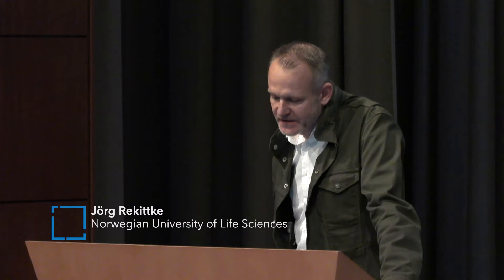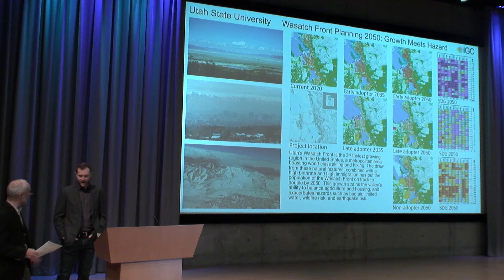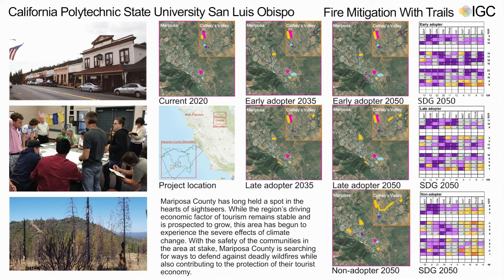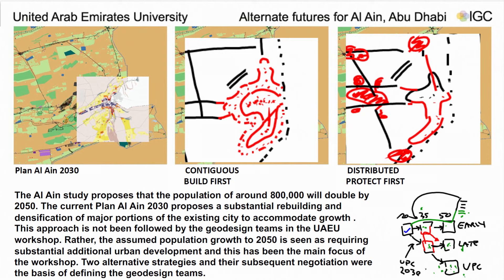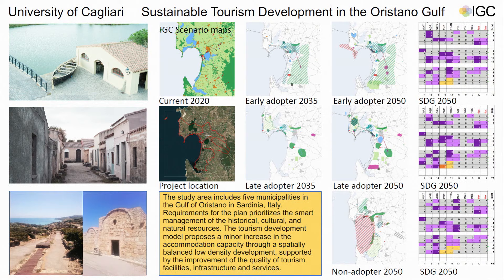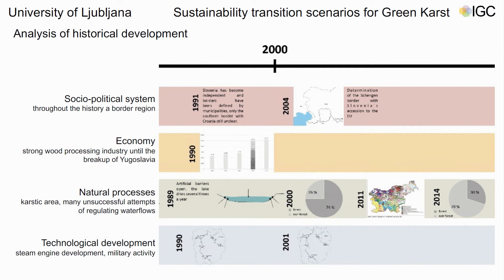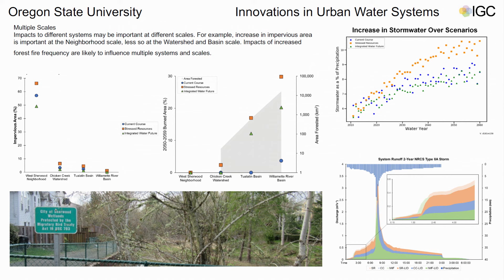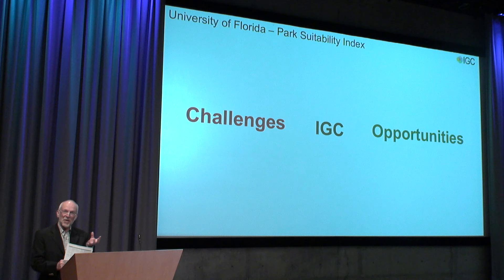Study Presentations: Group A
On the morning and afternoon of Sunday, February 23, and the morning of Monday, February 24, team representatives will present their projects in the Esri auditorium, one-third in each session. Each team will have seven minutes for a preset and presequenced PowerPoint presentation limited to eight slides. Each IGC attendee will vote to select four presentations for showing at the Monday, 5:00 p.m., pre-Geodesign Summit session.

Also, on Sunday and Monday, there will be four workshop sessions, two each day, focused on refining aspects of the IGC geodesign requirements, guidelines, and workflow. The overarching question is, How can IGC use the patterns of similarity and difference among projects to guide geodesign in addressing global change?